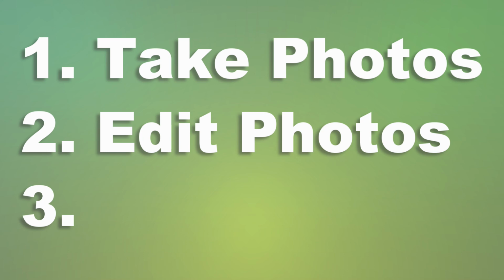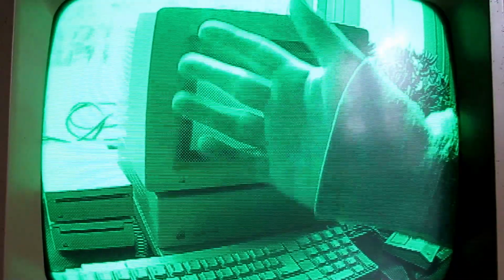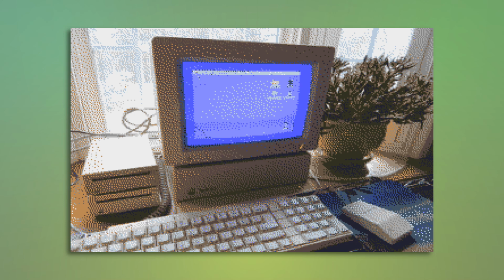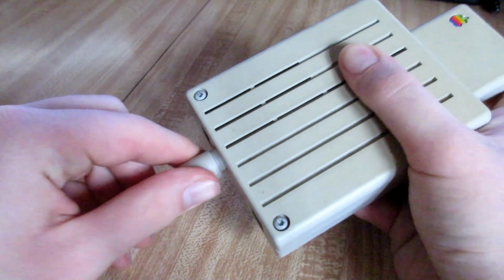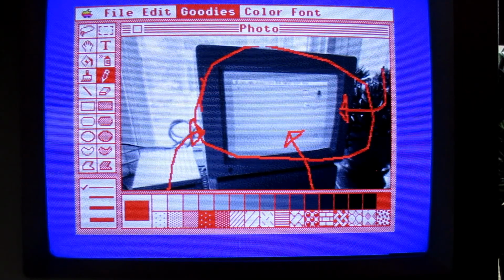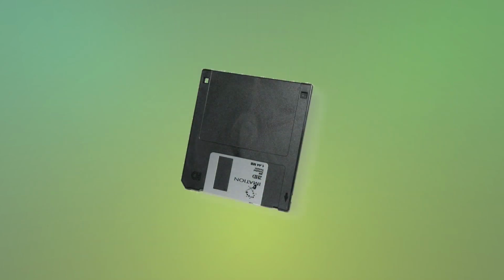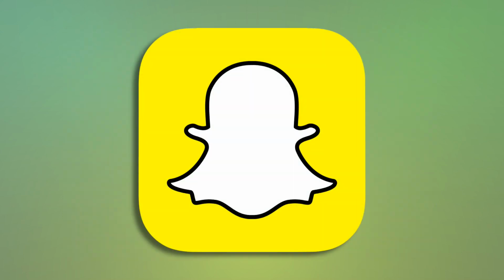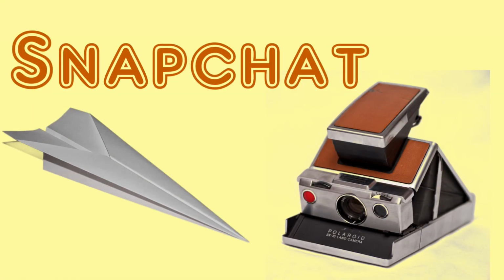Snapchat in the 80's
Snapchat, the popular image sharing social media platform, has only been around for a few years, but the technology to digitally take a photo and send it has existed for at least thirty years.